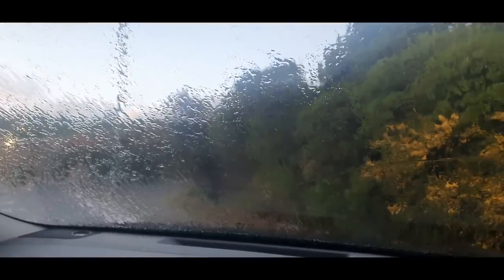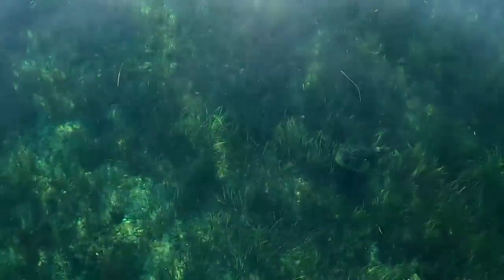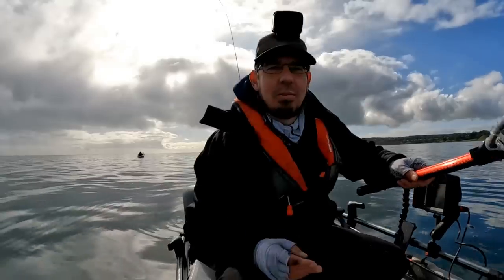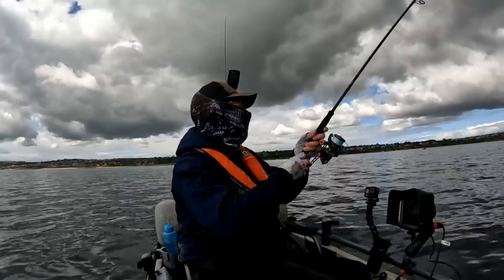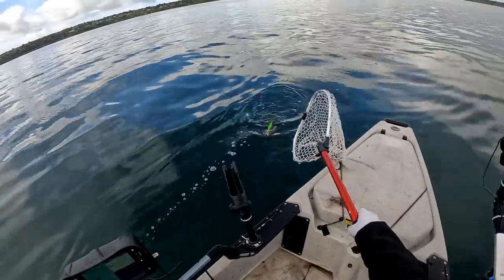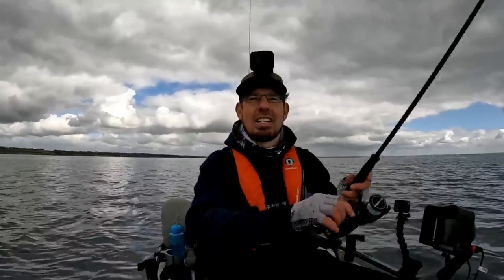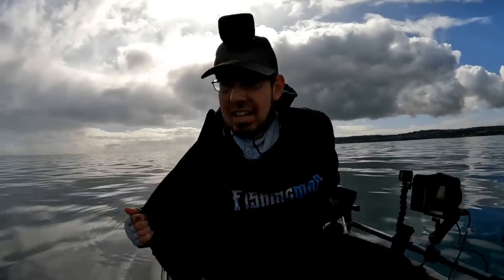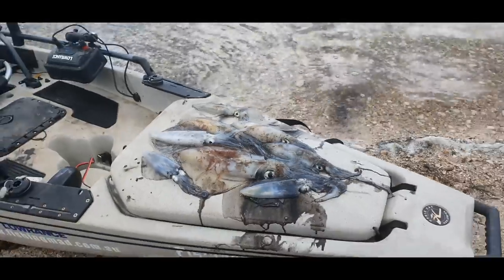Kayak Fishing in the Bay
We are back fishing in the Hobie Pro Angler Kayak fishing in the Bay. Making the best of poor weather conditions to find areas sheltered from the wind and with clear waters.

Follow our fishing adventures by kayak, boat, land & jet ski with lures & bait targeting saltwater, freshwater & estuary species. The channel is fun, relatable, and features world class fishing action, product reviews and tips.

**BECOME A FISHINGMAD MEMBER** Unlock access to Episode Insights, Exclusive Fishing Workshops, Exciting Monthly Giveaways, Fishing Reports with GPS Coordinates, Member Podcast, Catch of the month competitions, Interactive Maps, Gear Guides, Rigging Tutorials, Kayak Club, Tackle Talks, Sounder School, Soft Plastics 101, Fish Prep & much more join today by visiting